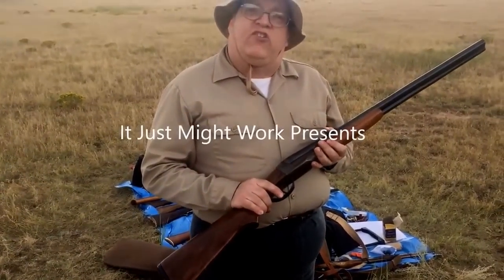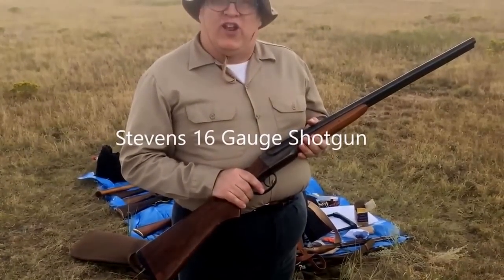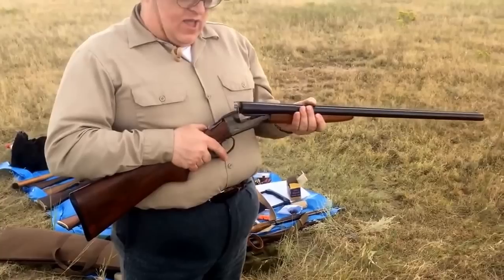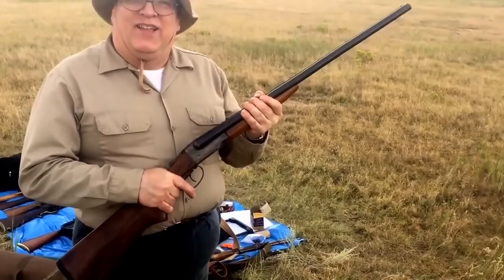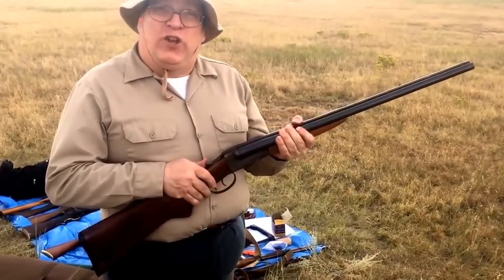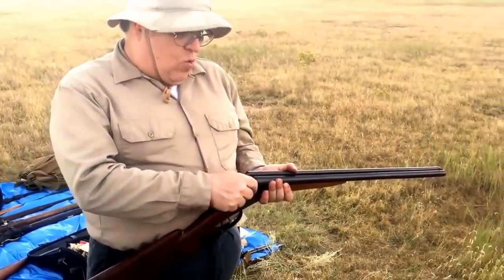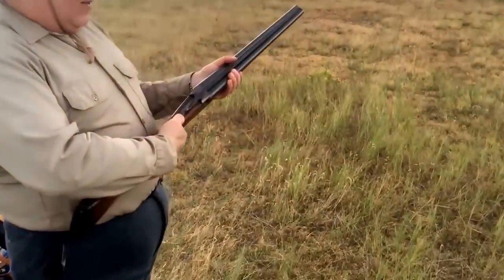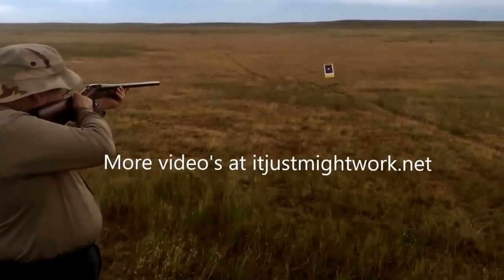Stevens 16 Gauge Shotgun demo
It Just Might Work showcases a Stevens 16 Gauge Shotgun in this video.